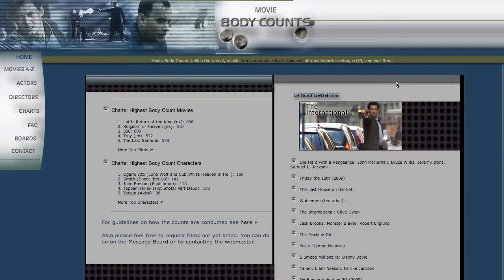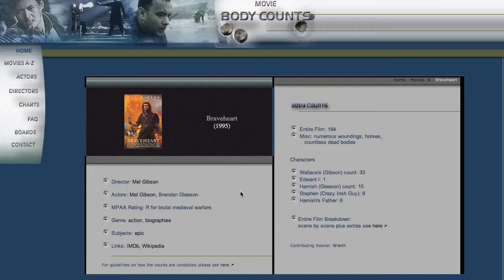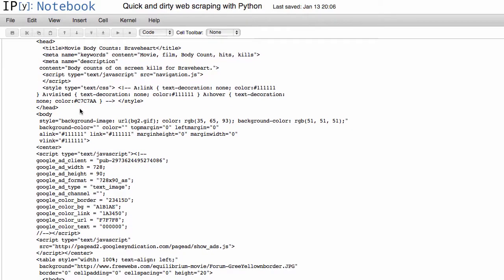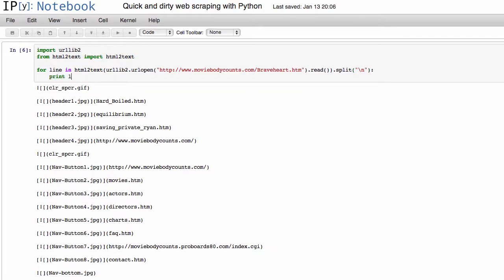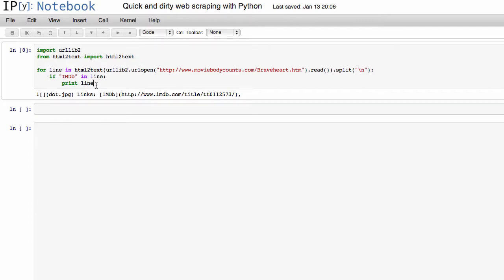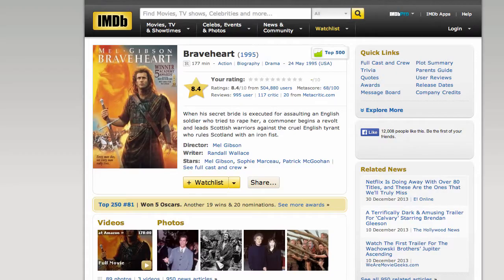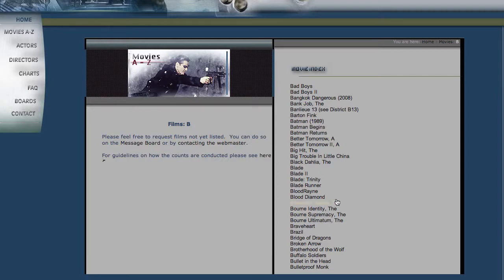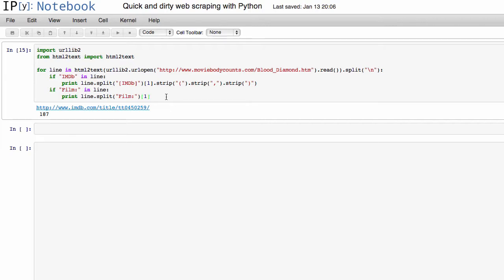Steps to perform Web Scraping with Python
We learnt earlier how to scrape web data from web pages with Excel VBA using the inbuilt features of MS Excel . Coding with Python -- Scrape Websites with Python + Beautiful Soup + Python Requests Scraping websites for data is often a great way to do research.
html screen scraping
web scraping framework
scrape entire website
extract data from webpage
extract database from website
best web scraping
extract website data
scrape content from website
web content extraction
url scraper tool
scraper website
price scraper
web scraping technology
website scraper free
scrape web data
open source screen scraper
building a web scraper
web scraping code
website scrapers
scraping google
internet scraper
scraper extension
website content scraper
screen scraping web pages
web scraping r
data crawler